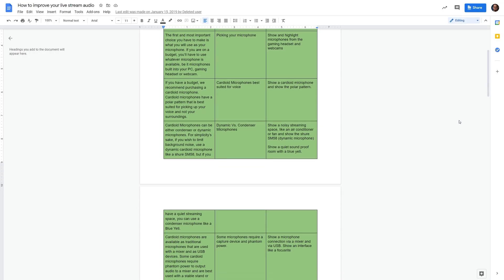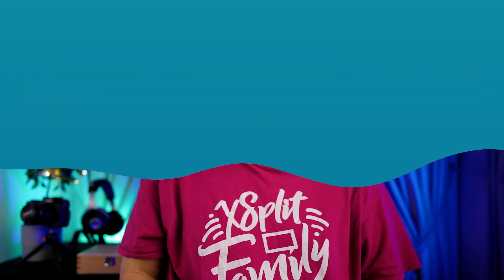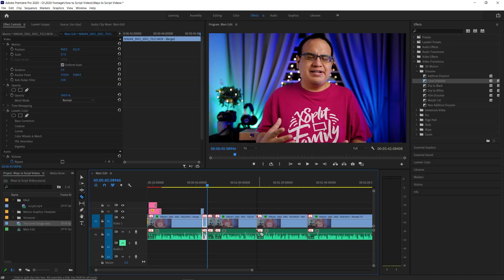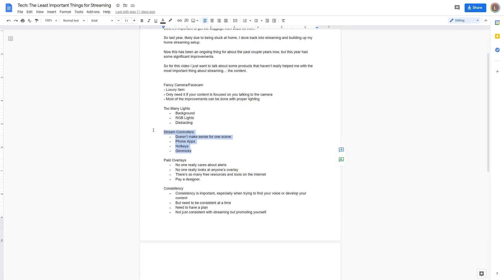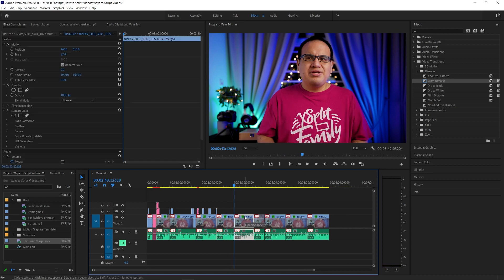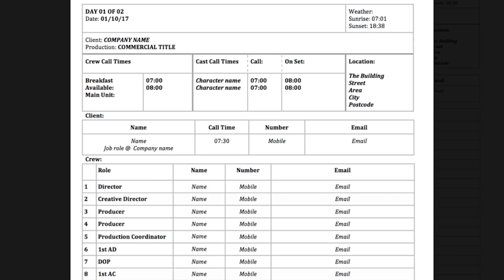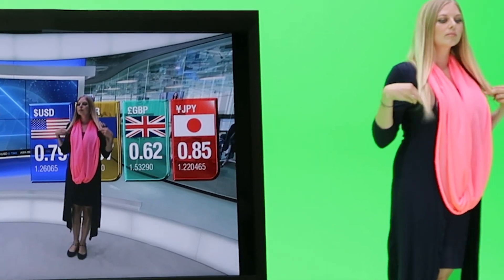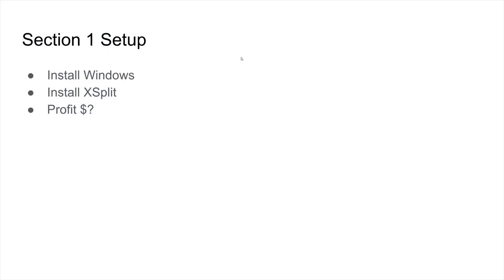How to Write Tutorials for Online Learning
Learn the different methods of writing online tutorials for online learning. Methods include freestyle, bullet points and fully scripted. Learn the pros and cons of each method.

Intro 00:00
Freestyle 00:18
Bullet points 01:34
Fully Scripted 02:44
Best Method? 05:02
Results: 03:01